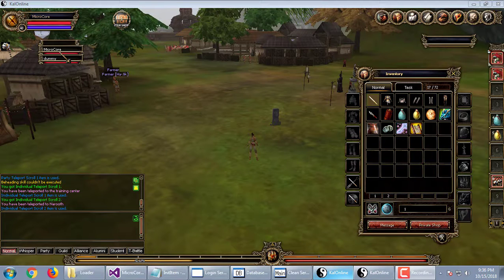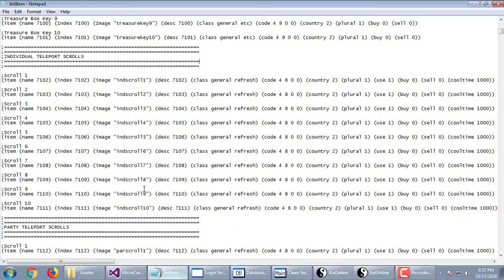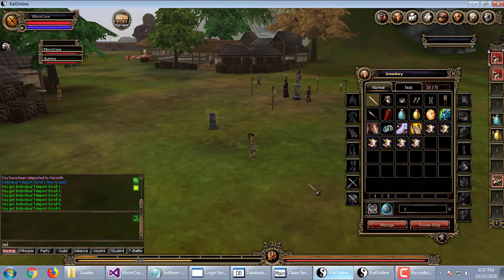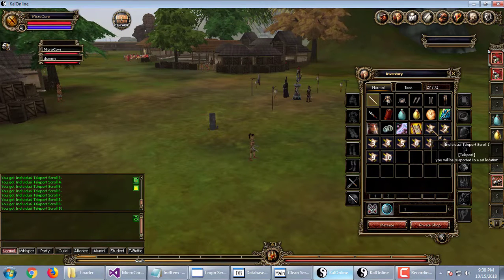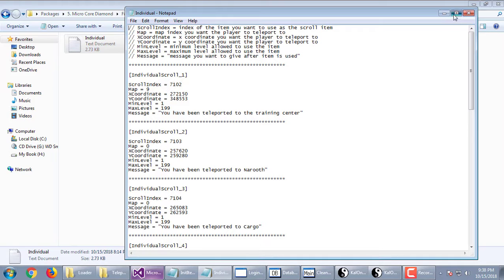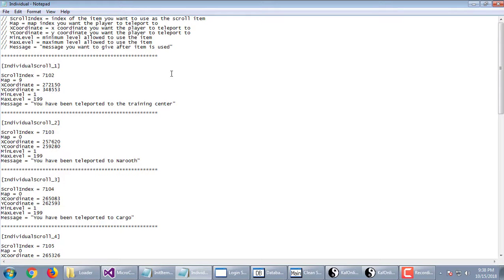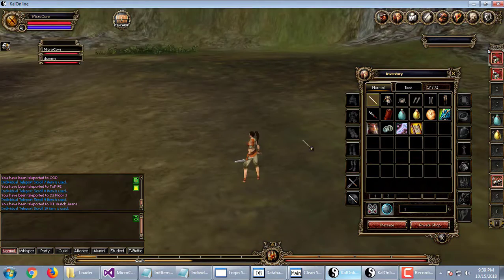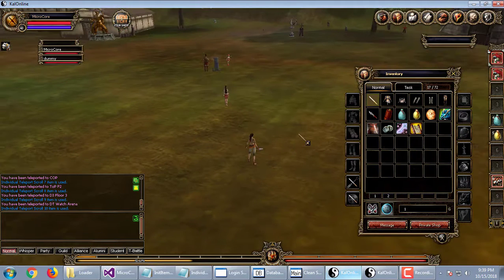Individual Teleport Scrolls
In this video we show the individual teleport scrolls working in the micro-core package.

Come take a look at our products and prepare to be amazed at what we are offering !!